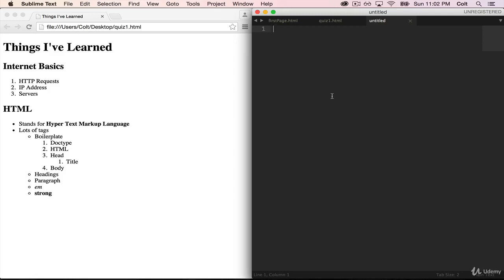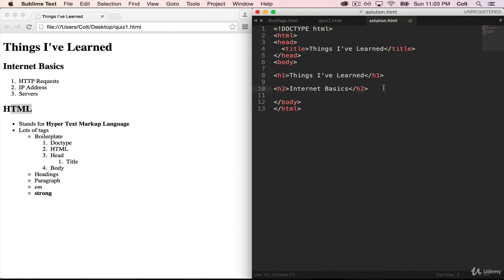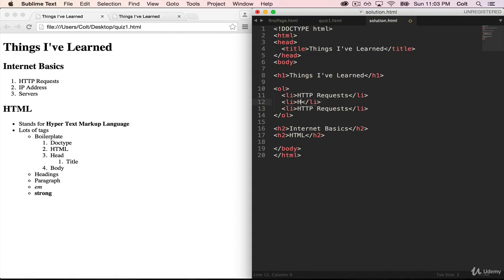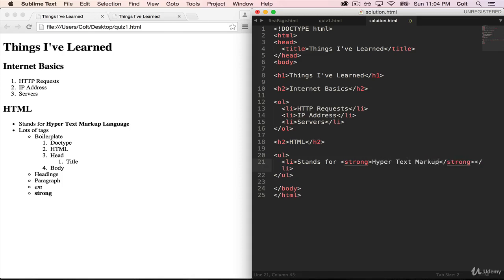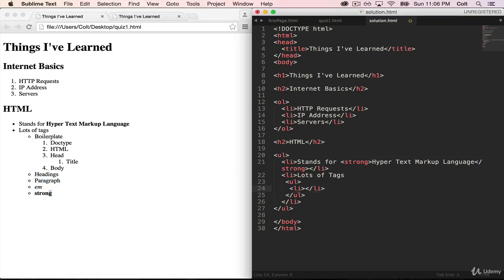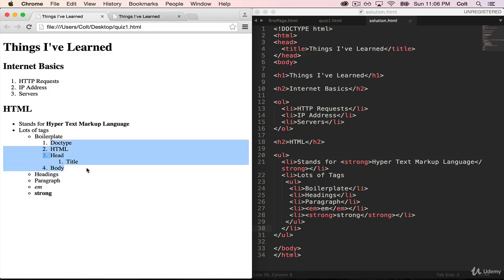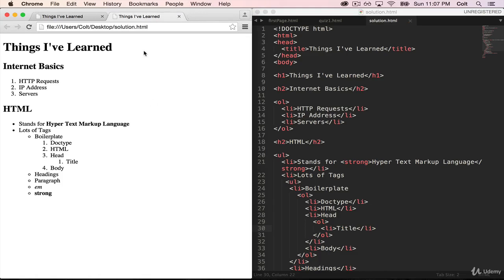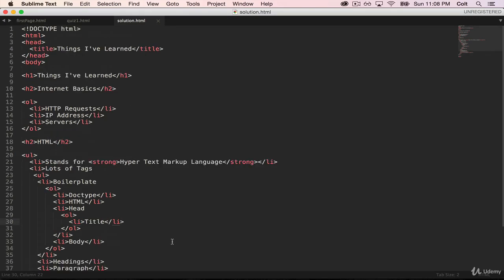HTML Lists Assignment SOLUTION part 7